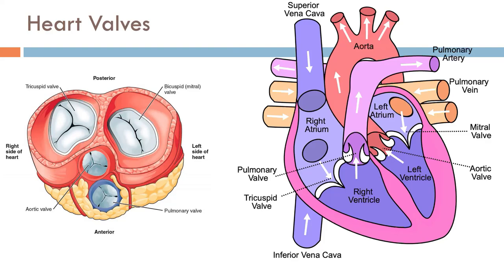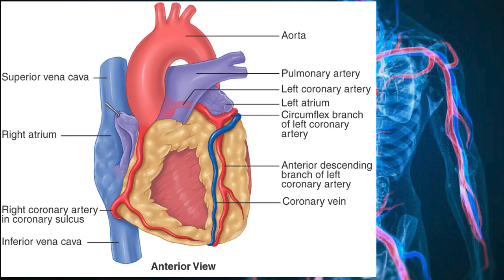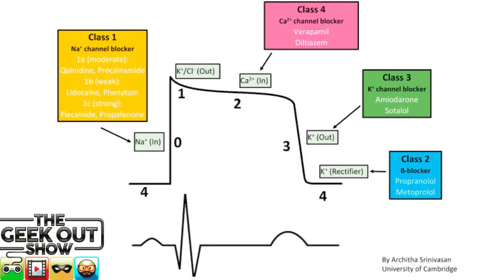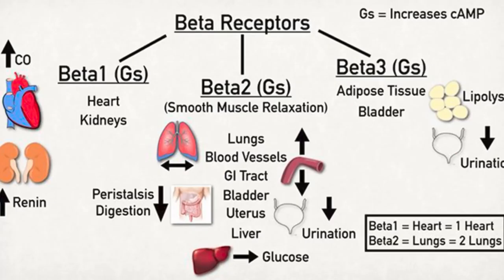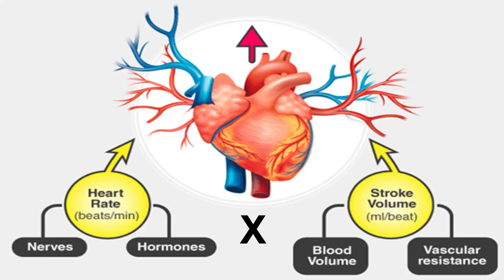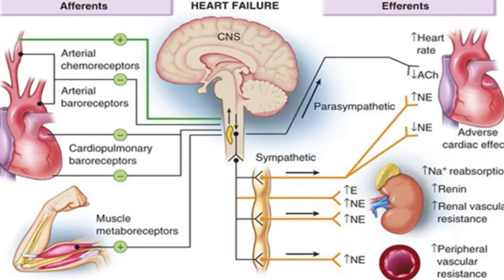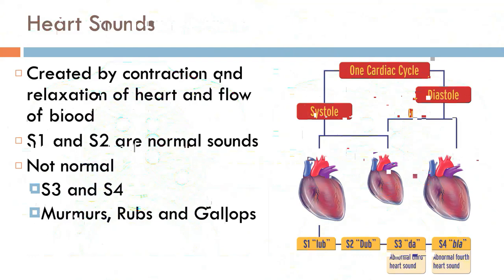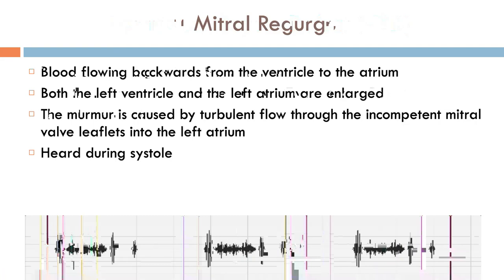Cardiac Anatomy and Physiology - TCTC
Educational opportunity for the EMT students at Tri-County Technical College.   This part (1) of a (3) part series on cardiovascular complications